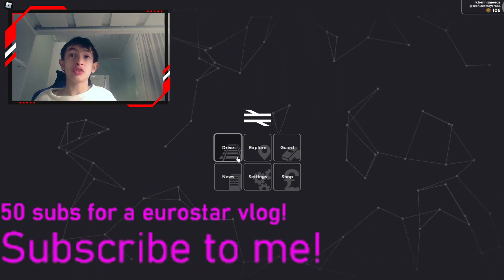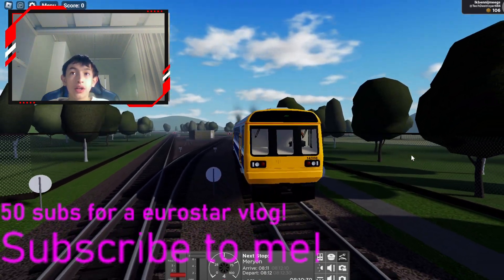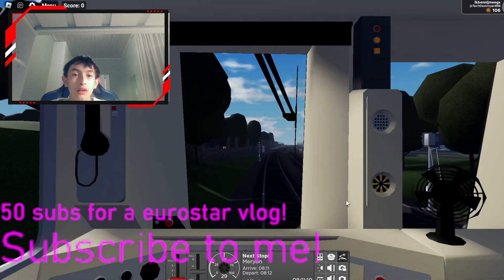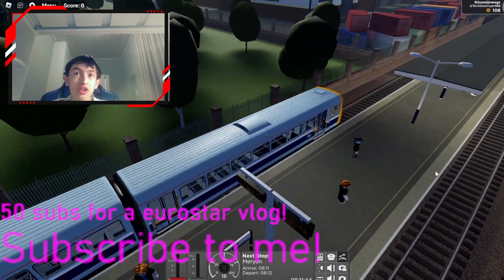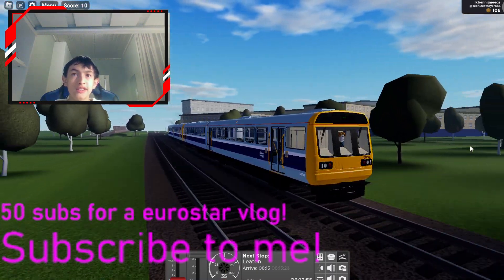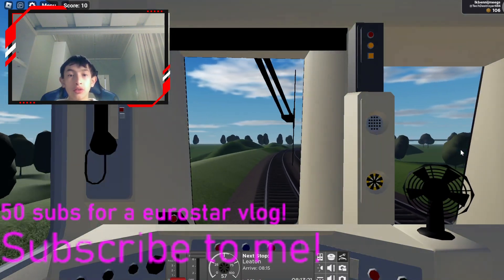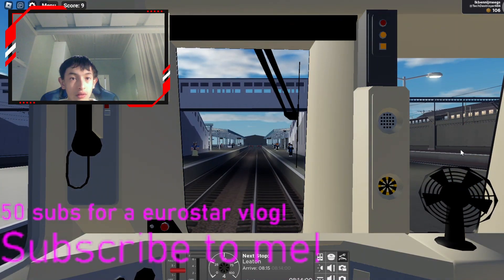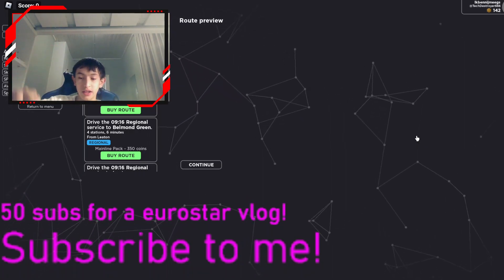Playing British Railway...Is it a good game?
Yo Guys,
Welcome to this roblox video! In this video, I played BR for the first time!